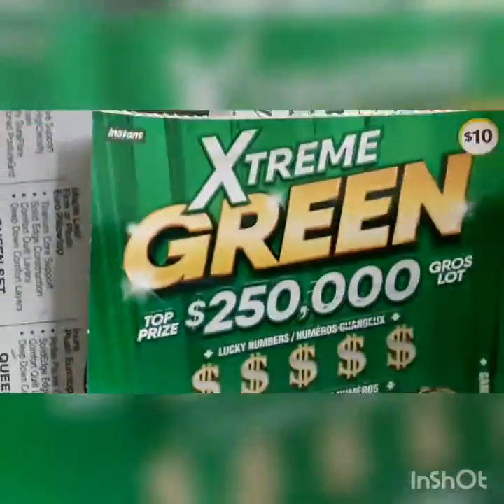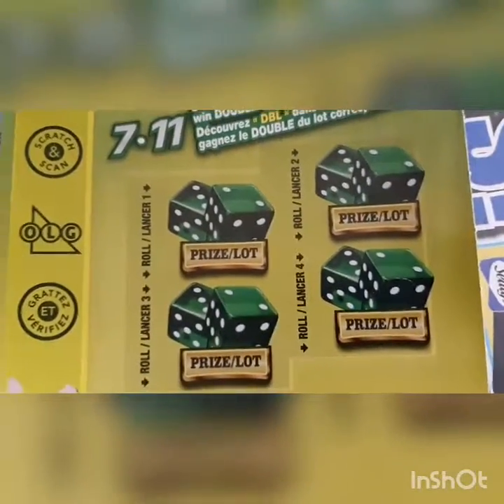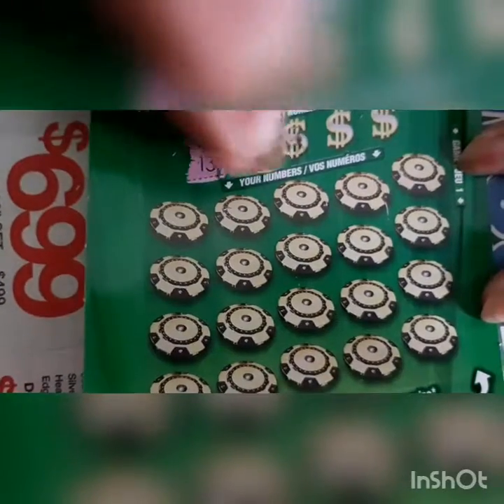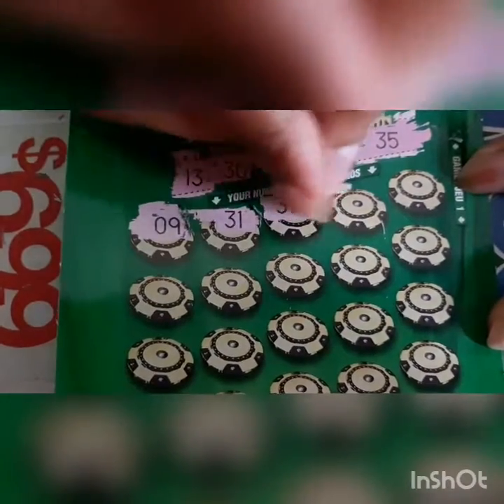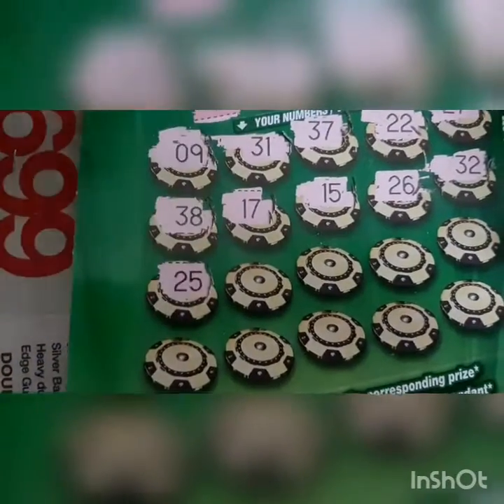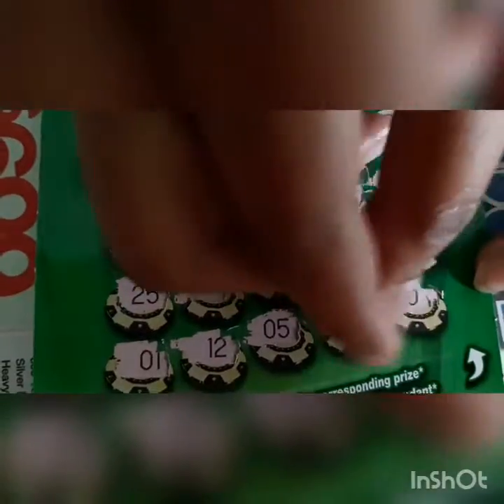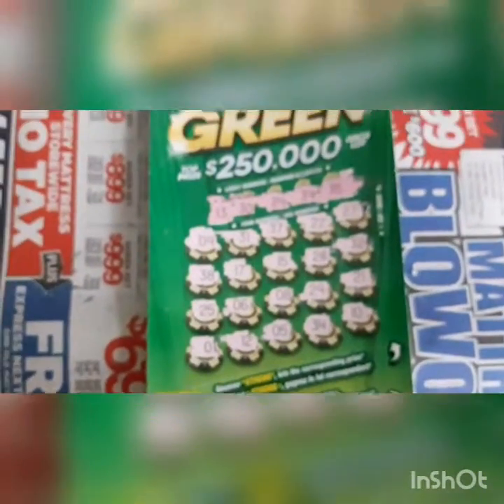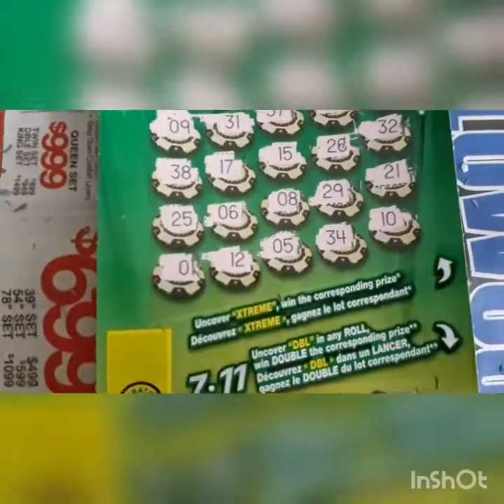Xtreme Green Scratch ticket